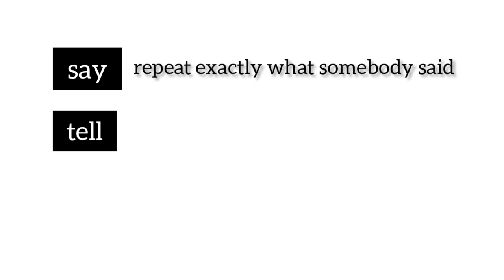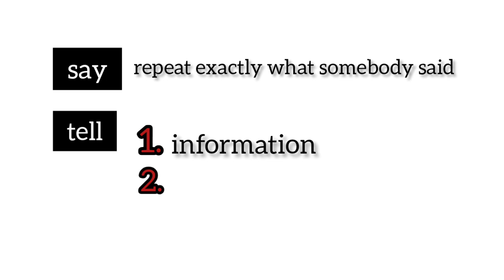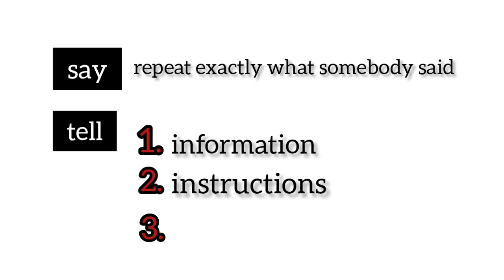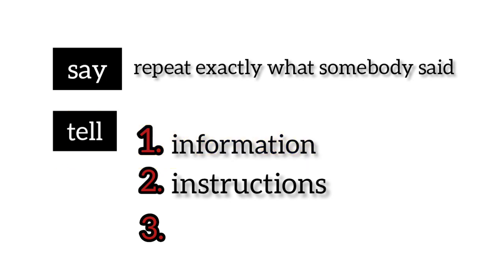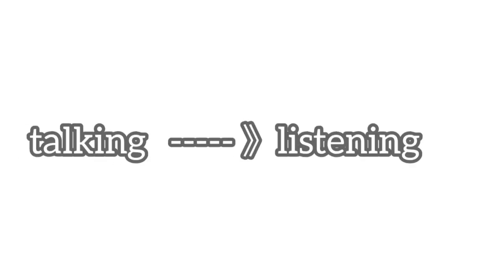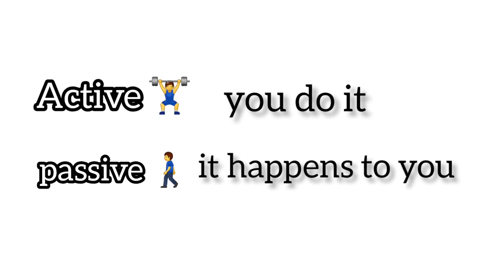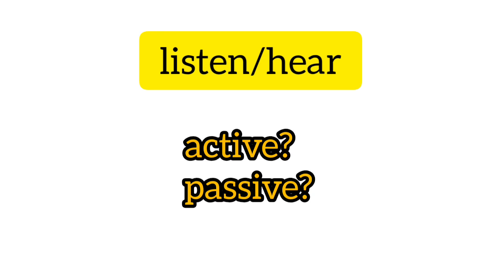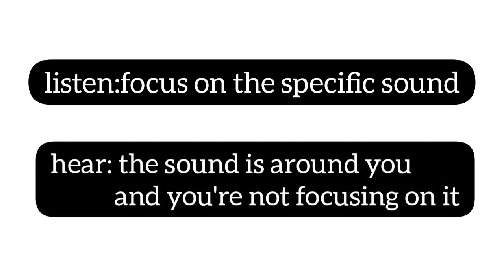what is the difference between hear/listen/say/tell(english basic grammar)سلسلة تعلم الانجليزية من 0